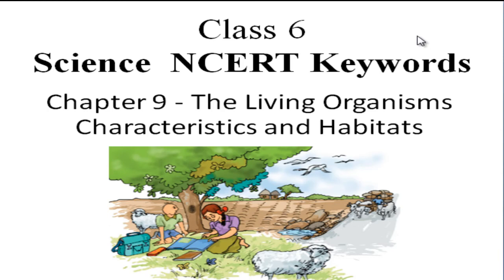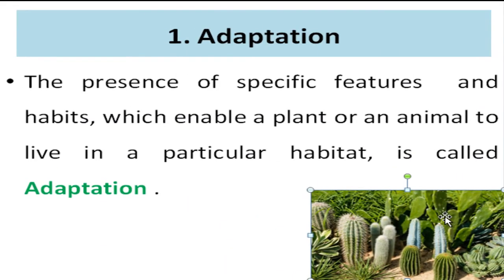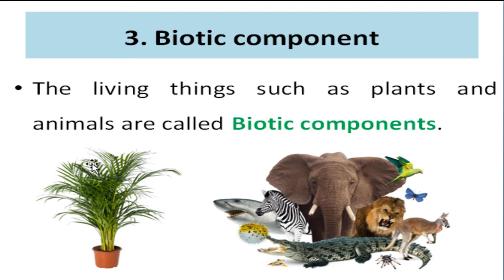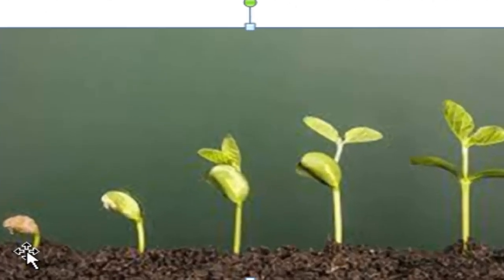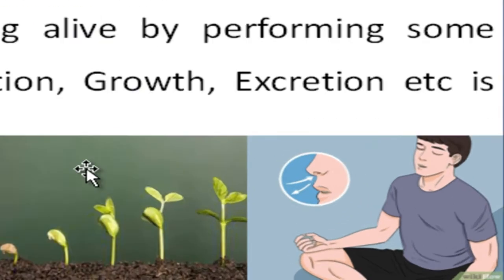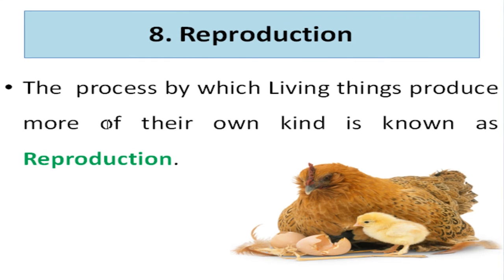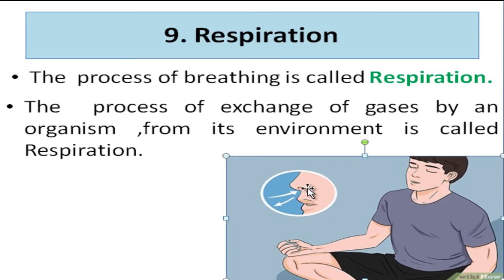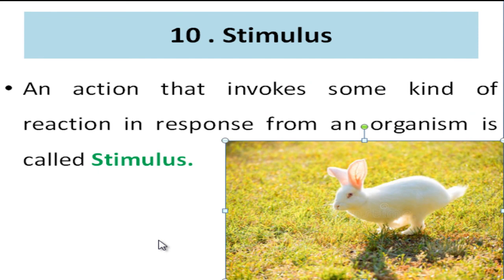KEYWORDS Chapter 9 - The Living Organisms Characteristics and Habitats Class 6 Science NCERT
This video is about Class 6  NCERT solutions KEYWORDS of Chapter-  9 - The Living Organisms Characteristics and Habitats  from textbook ‘Science’.It includes answers to all the KEYWORDS of the chapter 9 given in the Textbook. The keywords are
1. Adaptation
2. Aquatic habitat
3. Biotic component
4. Excretion
5. Growth
6. Habitat
7. Living
8. Reproduction
9. Respiration
10 . Stimulus